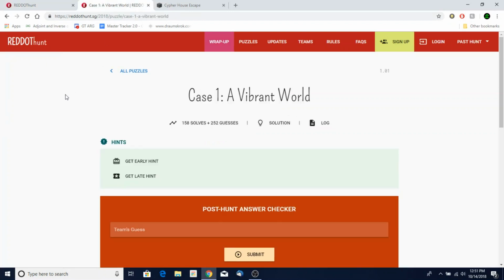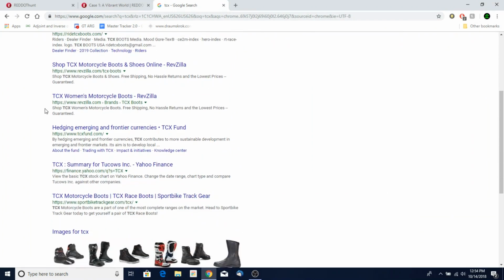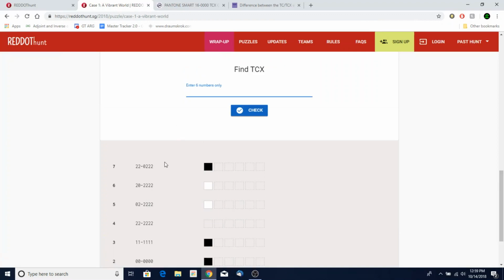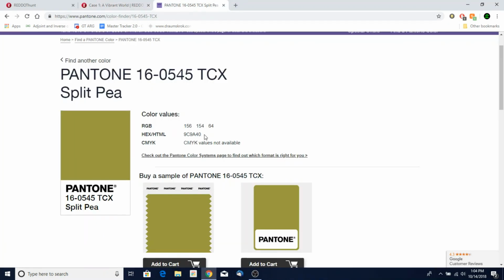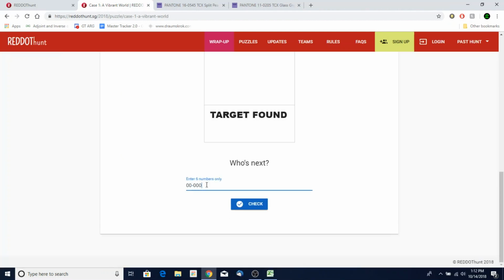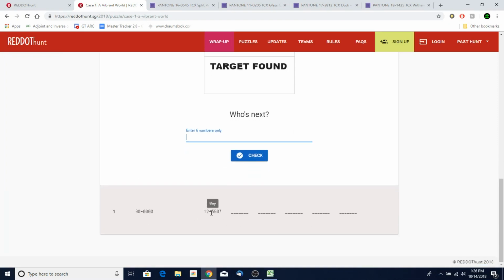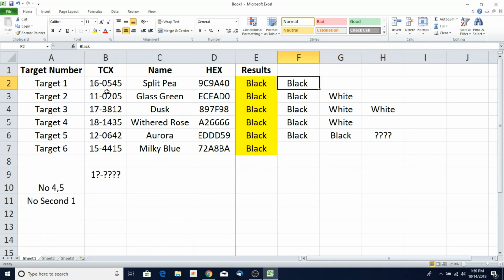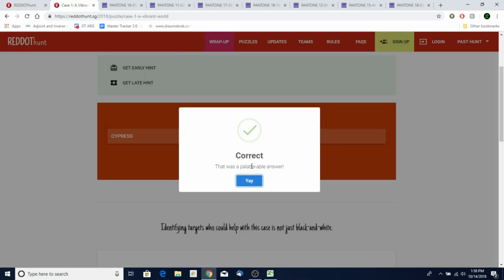A Vibrant World Puzzle (Reddot Puzzle Hunt 1)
Puzzle 1 from the Red Dot Puzzle hunt 2018.

Looking for more Cypher House Escape?